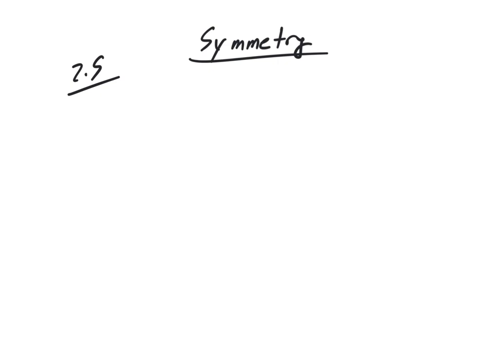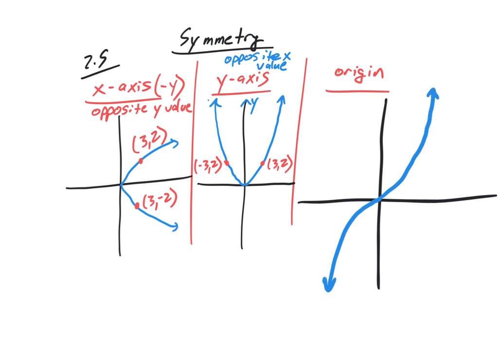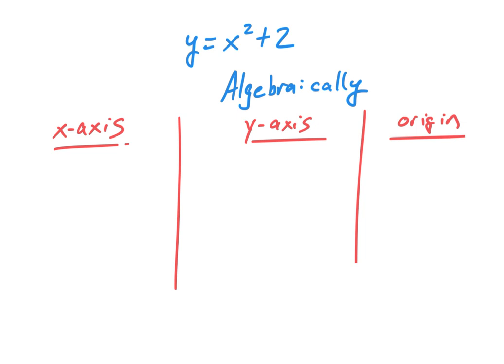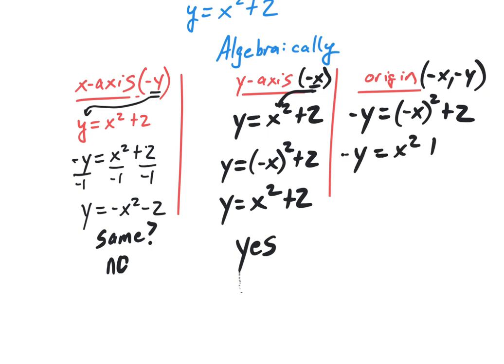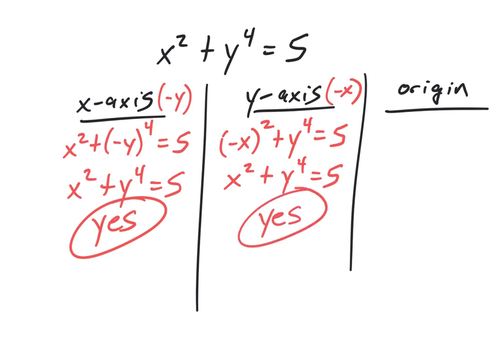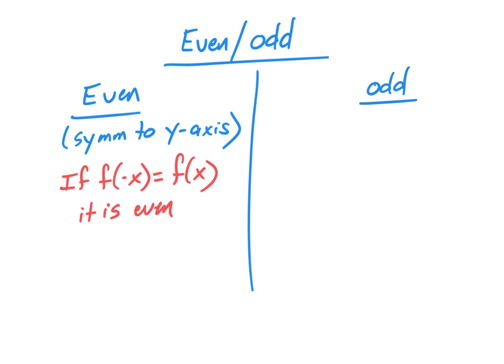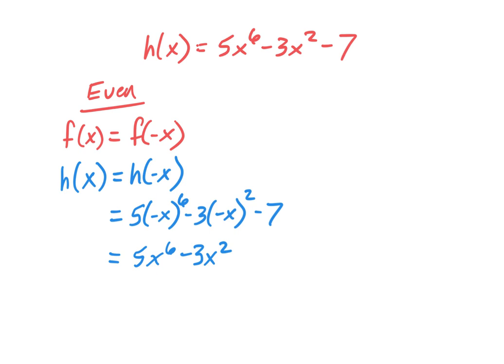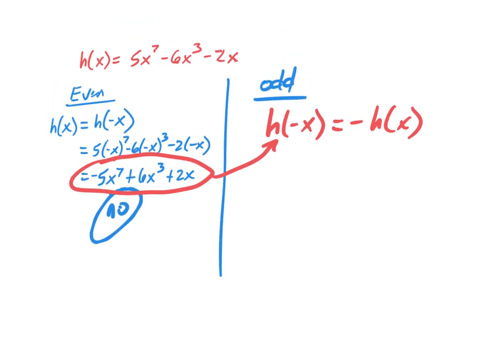CA 2.5 (25)